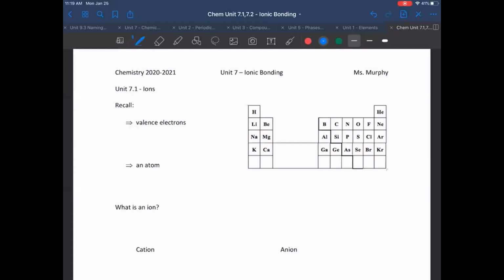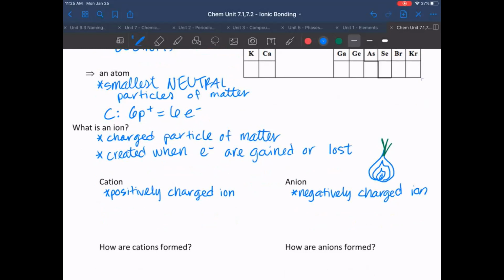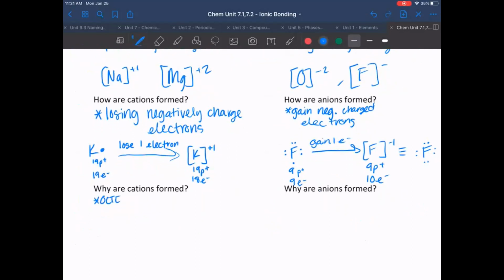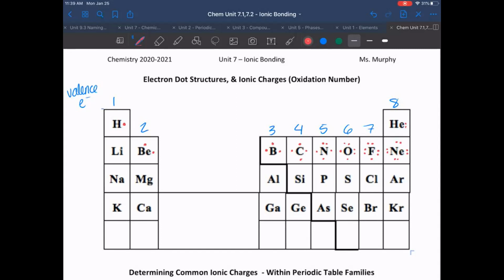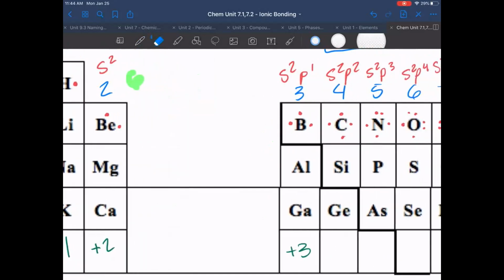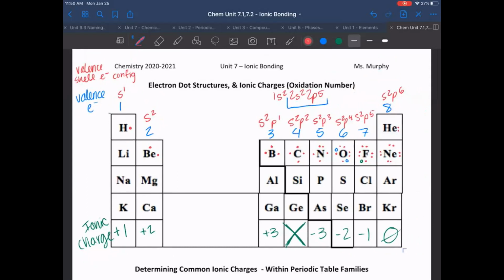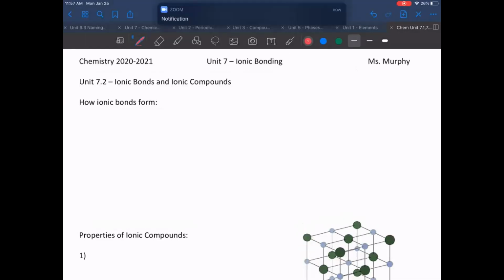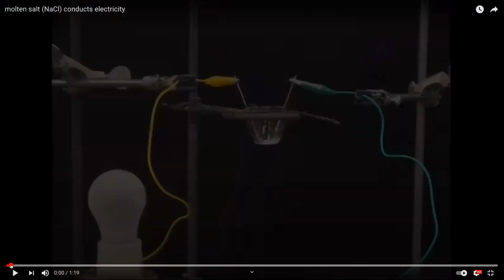Unit 7.1 - Ions and Ionic Bonding